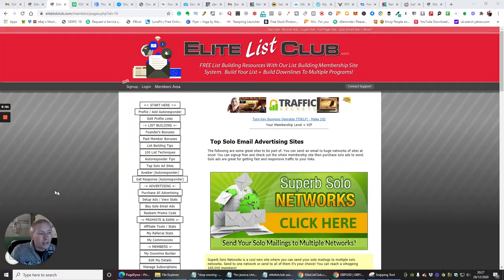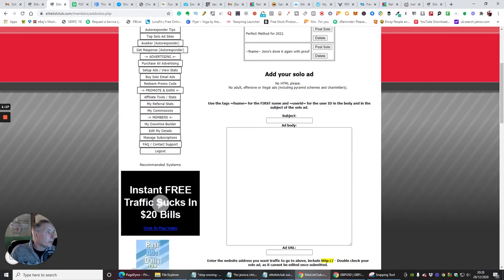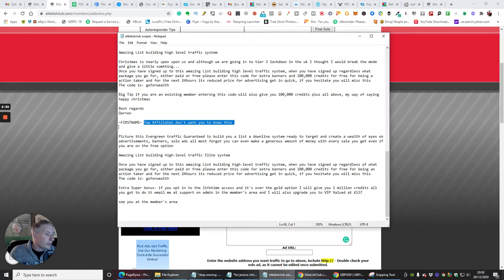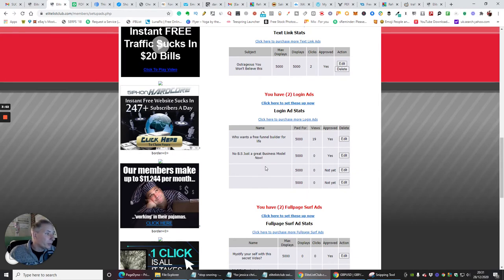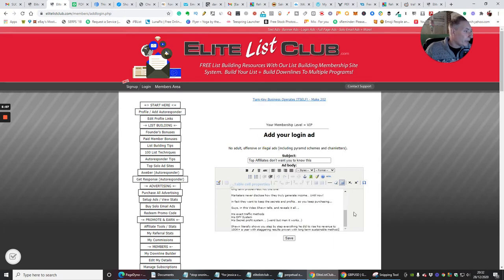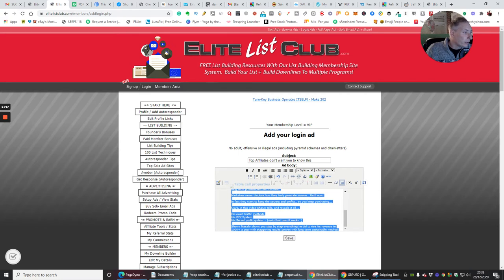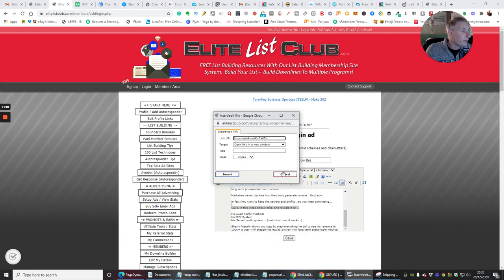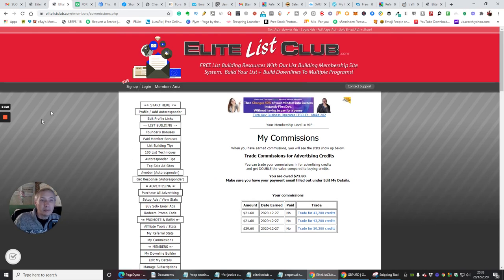EliteListClub Extra solo ads tips 2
EliteListClub Work from home! even with this free option

When my EliteListClub starts to snowball with high converting landing pages and leads traffic, also this has a built-in responder that connects to most autoresponders by HTML coding which is also available with the free version and it doesn't stop there I also have a downline Builder built-in which you can also connect to, Helping you build your list.